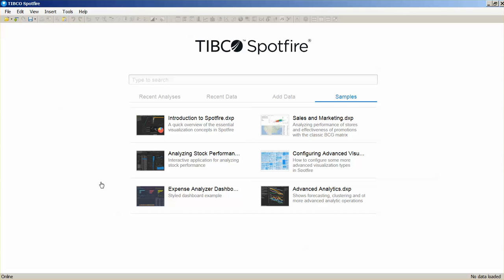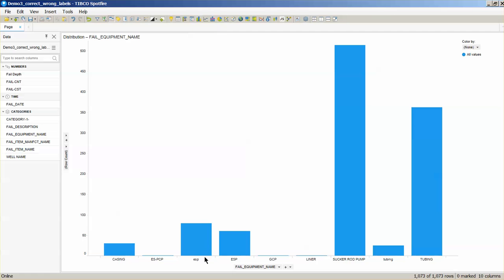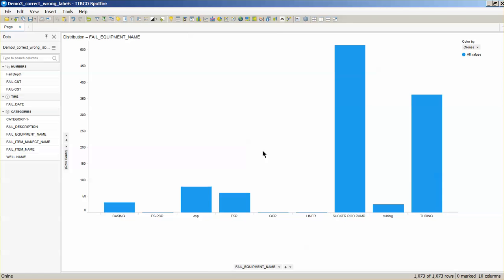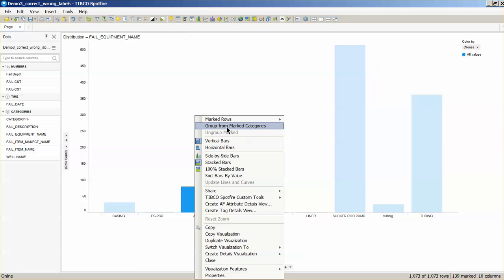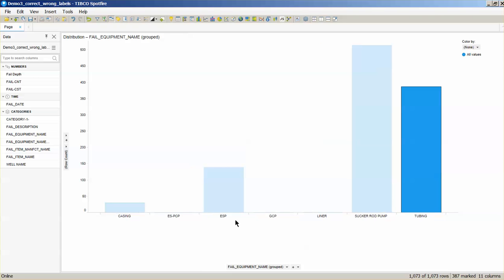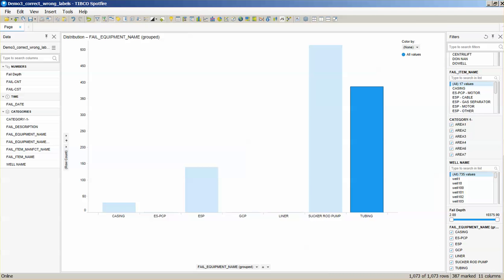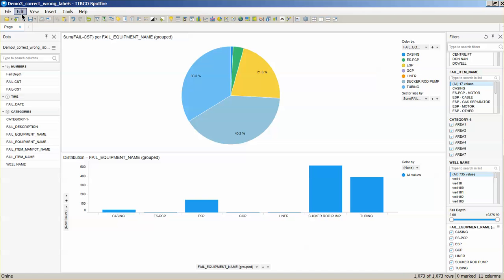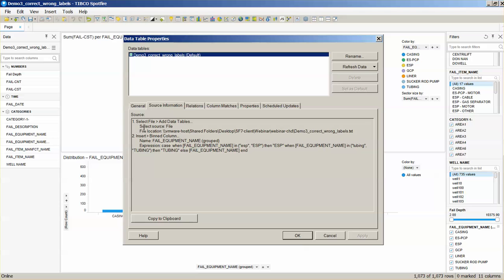Clean data "on the fly" in Spotfire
This video shows you how to easily clean your data in Spotfire using the "Group from Marked" tool.